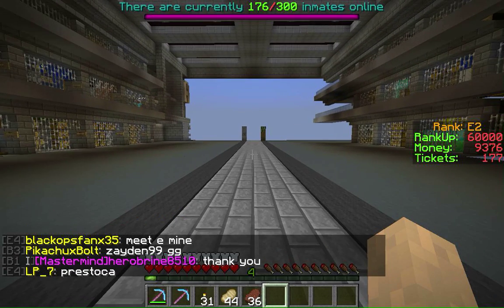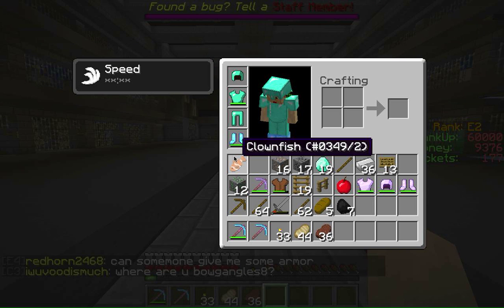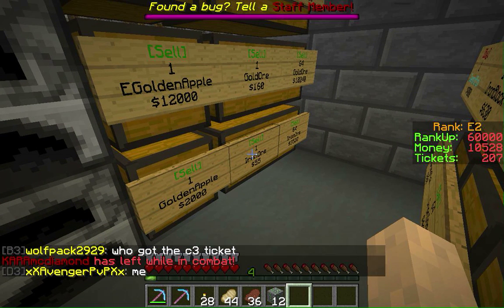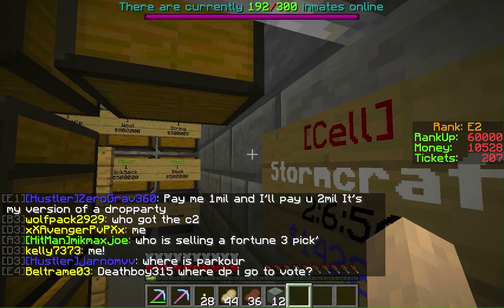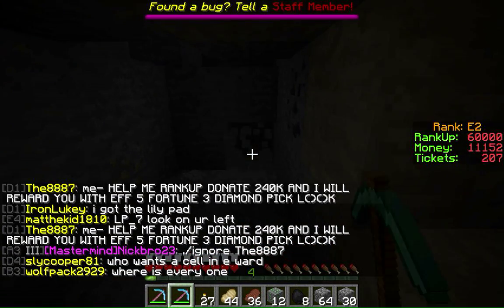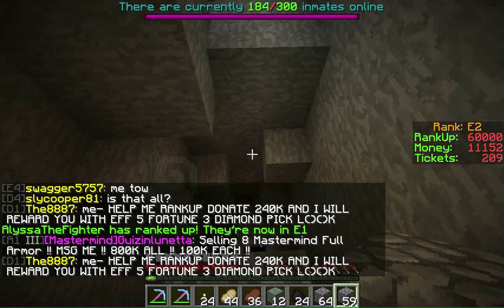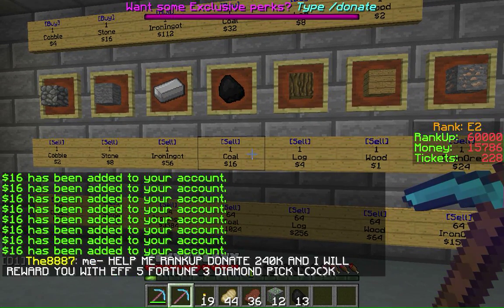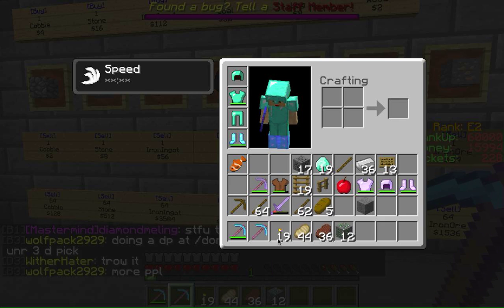prison 2 explosive pick!